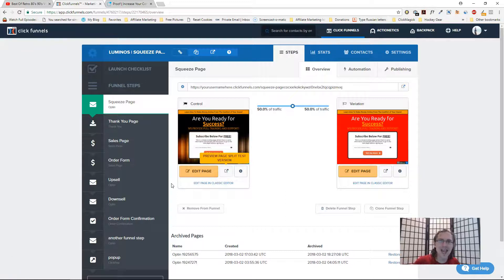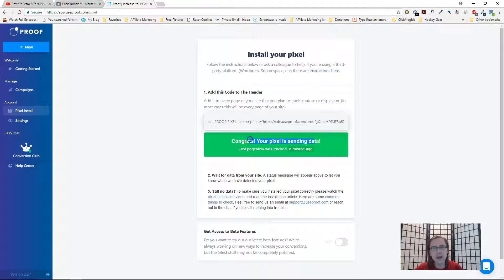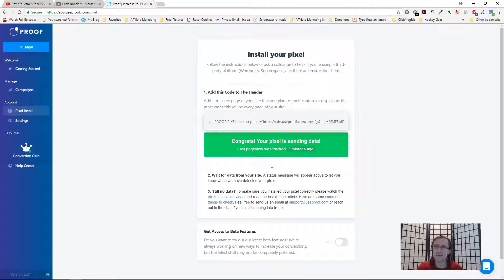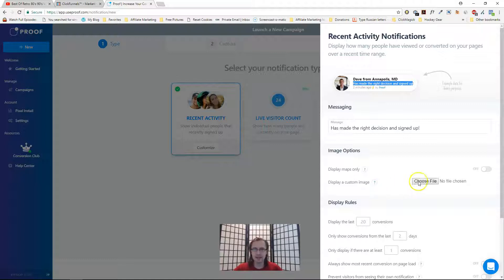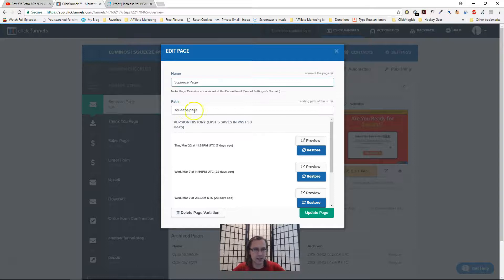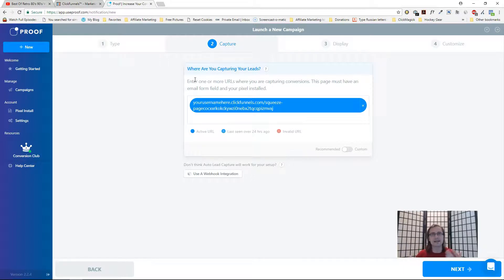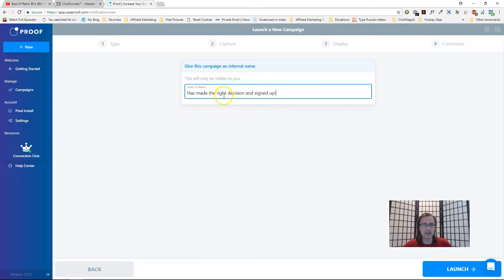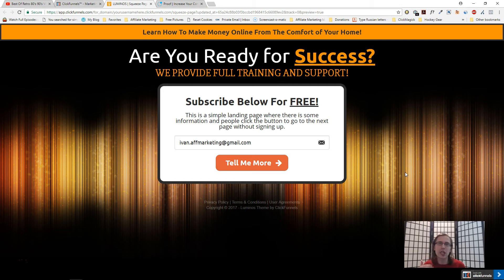How to Install Useproof.com on Your Website (Awesome Social Proof Software!)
Hey all!

In this video, I show you how to setup useproof.com on your website so that you can increase your conversions through social proof.

This is a software that shows a little bar at the bottom of your optin page (or other pages you want) showing the name of the last person that subscribed as well as their location and time.

This is great because oftentimes you are unable to provide direct testimonials or social proof on your optin page which only contains an optin form since it would look pretty clumsy.

Useproof.com allows you to provide social proof without going too overboard.

When you first sign up, the first thing you have to do is install the pixel code you are given to the pages that you want to have the little widget on.

You would place this code in the header section of the page you want to track.

In my example, I am using ClickFunnels and click on 'Tracking Codes', and then place the code in the header section - but no matter what builder you are using, you need to place it in the header section of your site.

That is pretty much for the pixel side - now all you have to do is go into userproof.com and add the page URLs that contain your pixel, as well as indicate on which of those pages you actually want to show the little optin box.

Before that though, you need to customize your message.

If you have the 'Pro' plan, you can also select one of the 3 options presented, but for the purpose of this video, I'll just be focusing on the first option, which just shows the face, name, location, and how long ago the user signed up.

If you look through the customization options available, the options there are pretty straightforward - select your exact message, indicate whether you want the little widget to appear only after a certain number of conversions, etc...

I usually leave everything as is, since that's generally the default you want that will generate the most conversions, unless you know exactly what you are doing and want some other specific configuration.

After you have done that, you would add the URLs where you want the little useproof widget to show up.

The last involves some other basic small configuration options, such as where you want the little widget to appear - on the bottom right or bottom left of your optin page.

But after you have done all that, you are good to go!

The installation process is really simple, but once you have it down, it can go a long way to helping you with your optin rates.

Just make sure to also give it a test run and ensure that the conversions are being recorded and widget does show up before actually sending traffic to your page.

That's it!